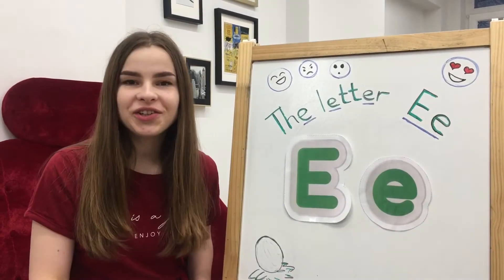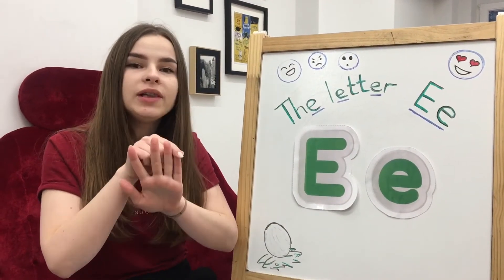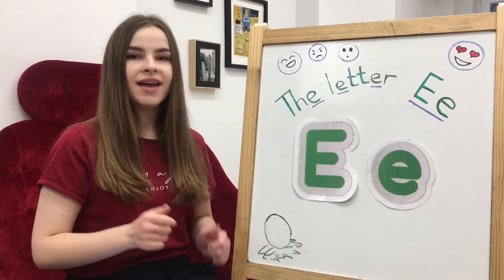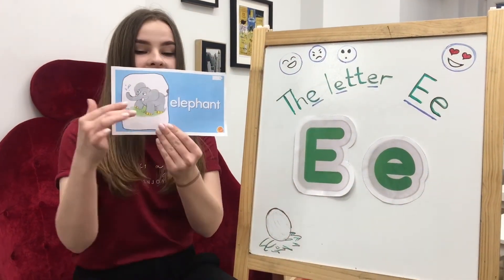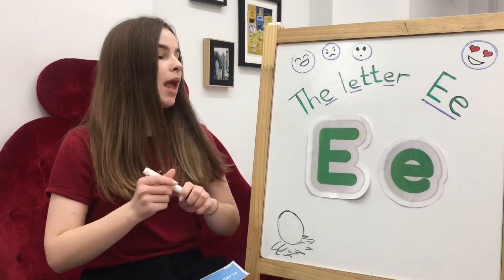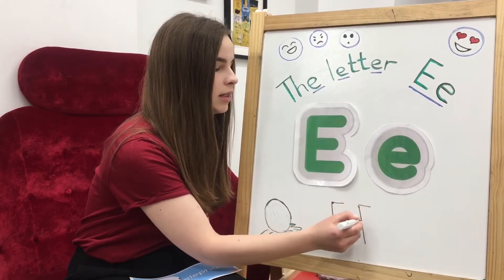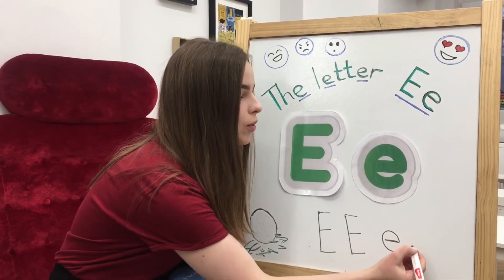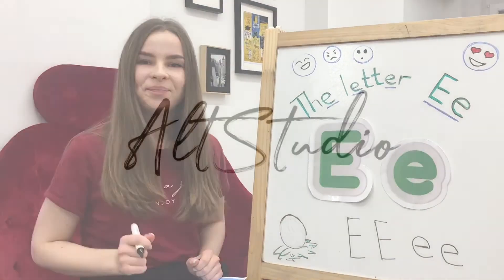Alphabet | Letter E - AltStudio